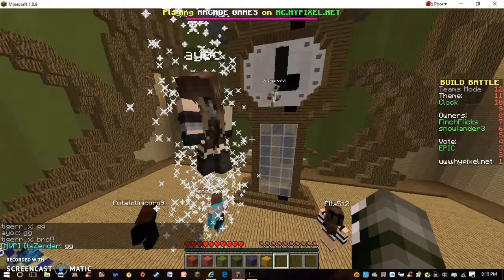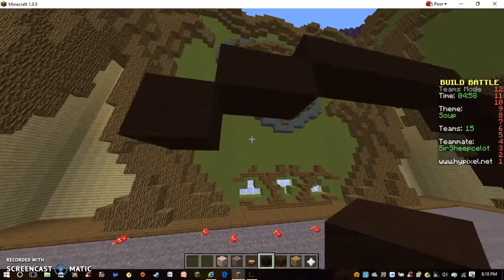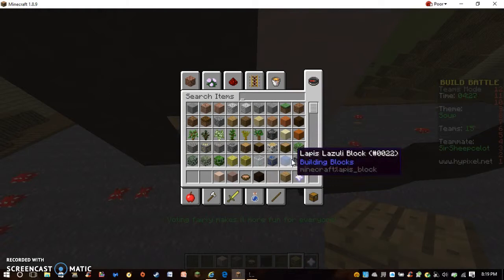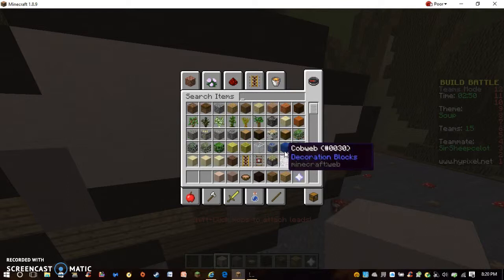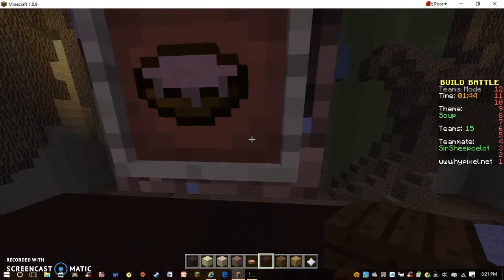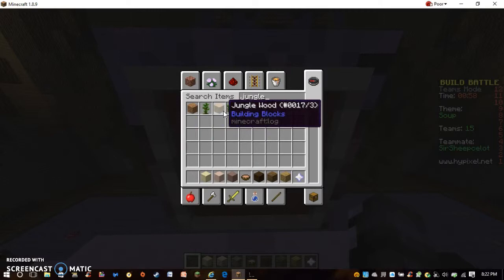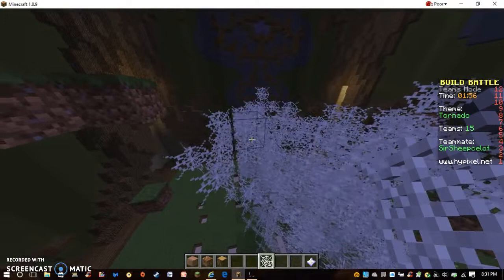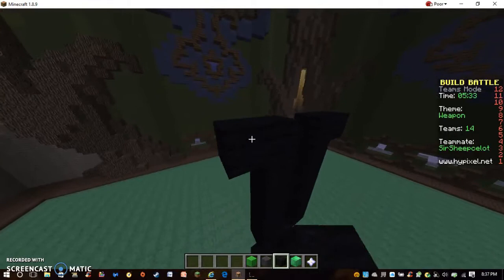Team Build Battle with Gerardo!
Hope you enjoy! Please like for more videos like this!